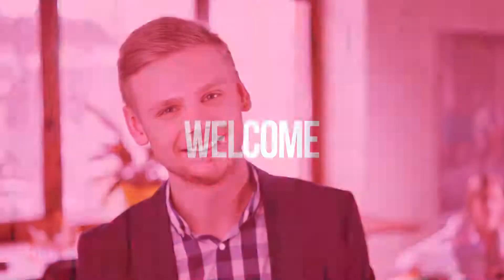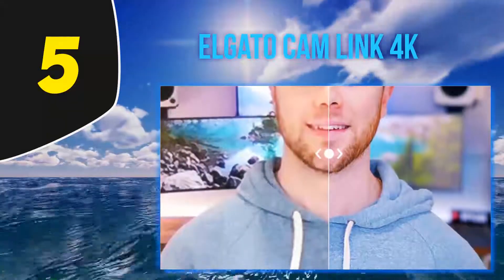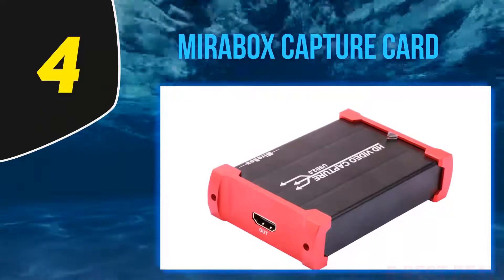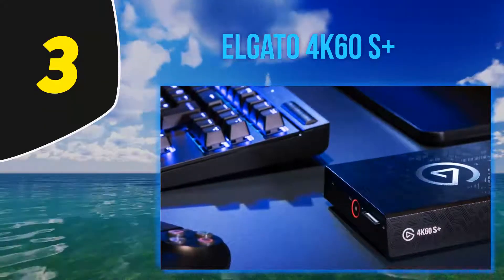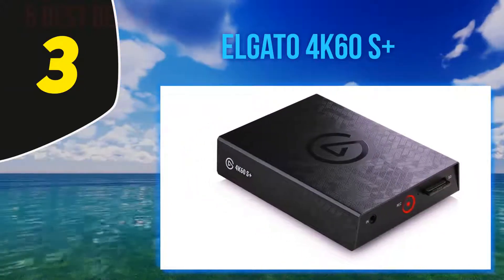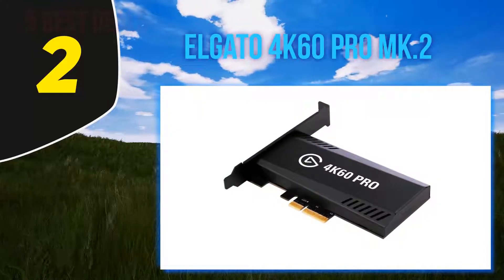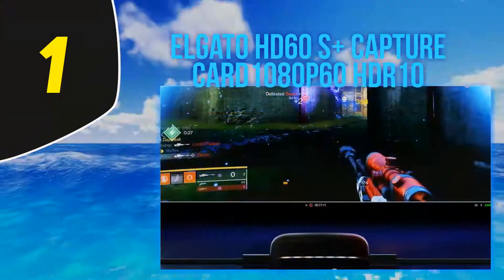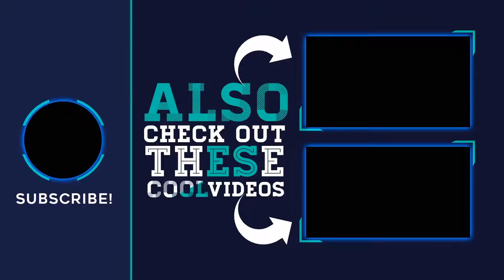Best Capture Cards in 2023 [Top 5 Best Capture Cards]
Here is the Updated Prices of the Best Capture Cards in 2023!

Things that we mentioned in this video:
1. Elgato HD60 S+ Capture Card1080p60 HDR10 - B07XB6VNLJ
2. Elgato 4K60 Pro MK.2 - B07VWXCXM7
3. Elgato 4K60 S+ - B082N68RNS
4. Mirabox Capture Card - B07C6KCBYB
5. Elgato Cam Link 4K - B07K3FN5MR